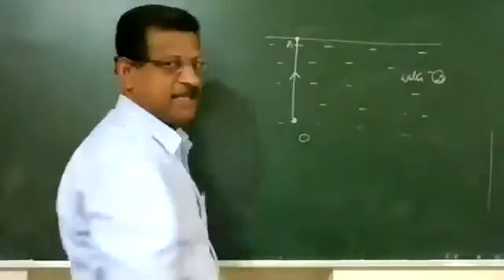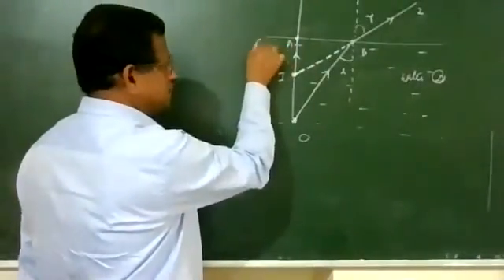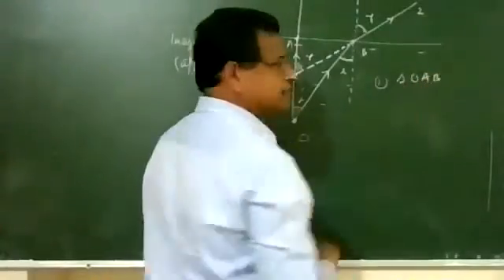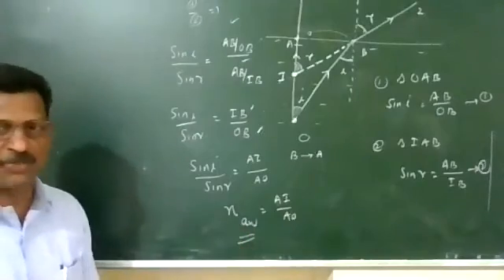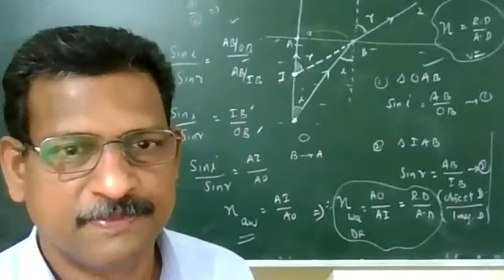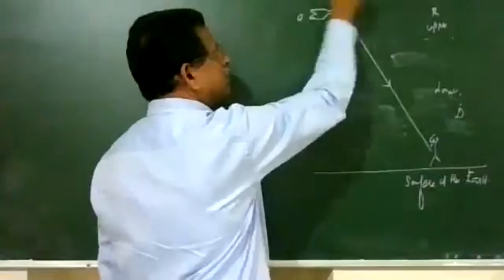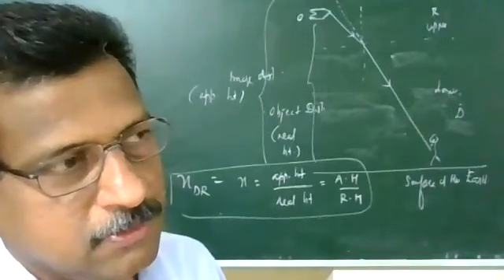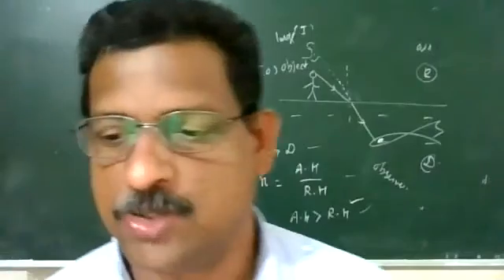XII PHYSICS 10 07 2020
R.D AND A.D